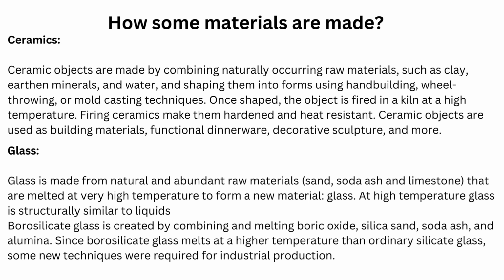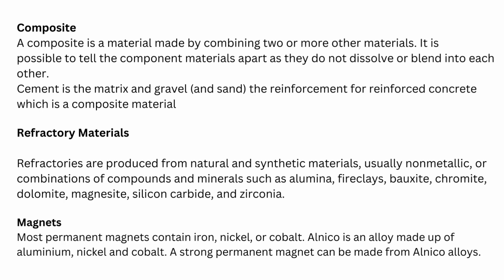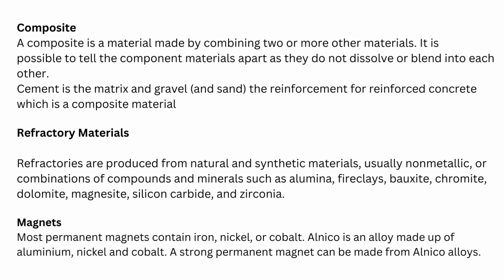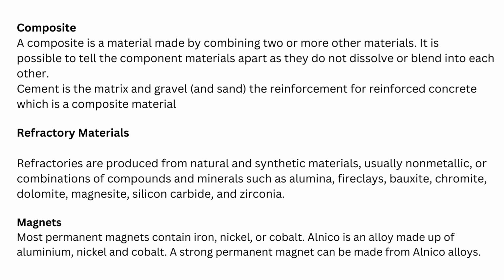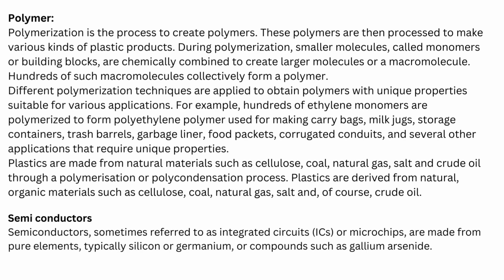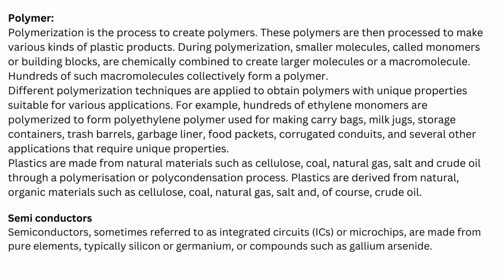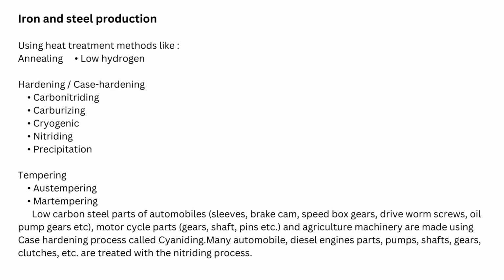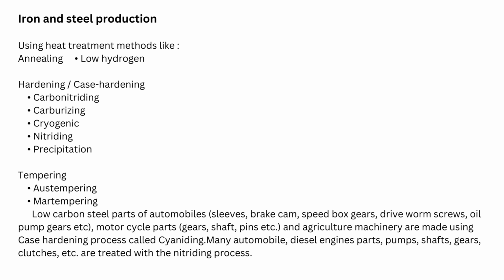How and what are materials made of?